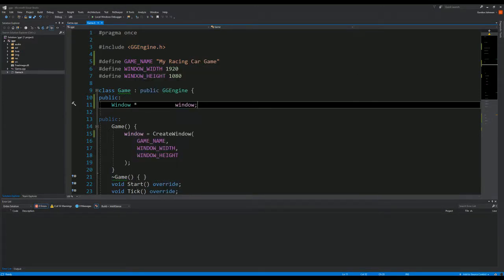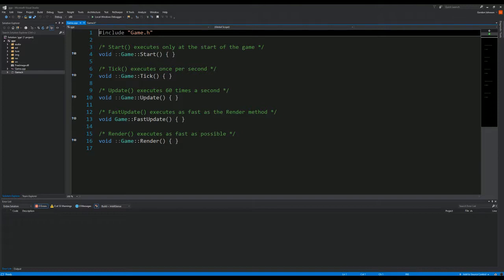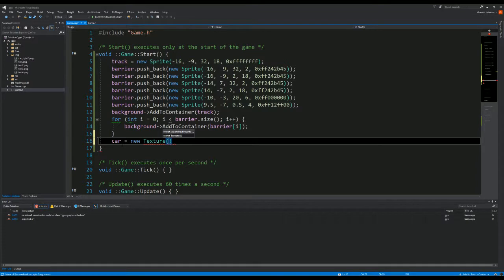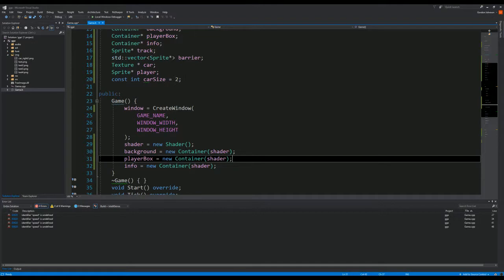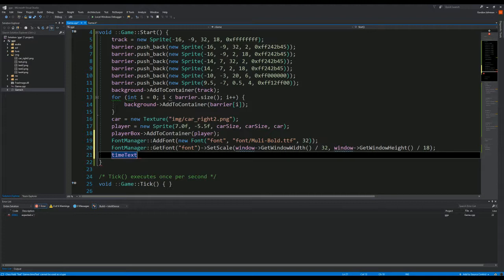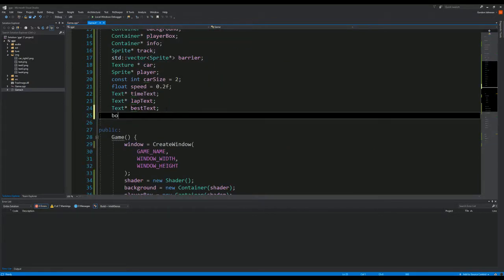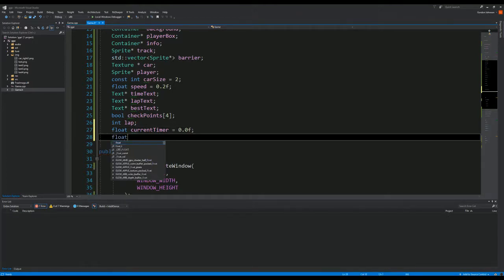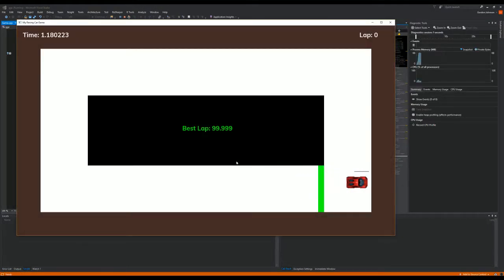Making a Simple Racing Car Game with the GGEngine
The GGEngine is part of my MSc Game Development, the purpose of this project is to improve my knowledge of Game Engine Architecture.

Skip to 29 mins to see the final result.